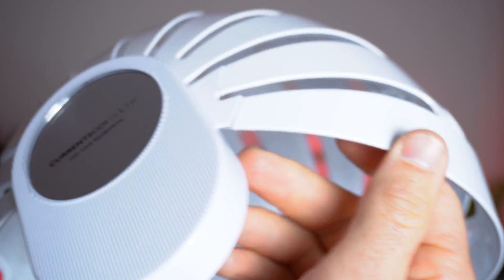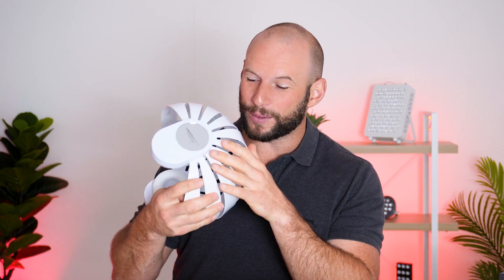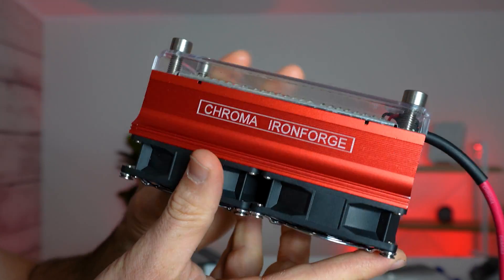Currentbody Hair Regrowth: Before & After SURPISE?!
Below you'll find all products I mention in the currentbody skin led hair regrowth device review video:

✅ For a Mito Red MitoPRO or MitoADAPT use this link and code ALEX5

Below you'll find all resources I mention in my currentbody skin led hair regrowth device review video, as well as other red light therapy resources:

✅ My original hair regrowth experiment video - my first impressions of the Currentbody skin LED hair regrowth device
✅ Full playlist of my 2022 body panel red light therapy comparison series with all episodes - if you're short on time then check out the summary episode towards the end of the playlist

I hope you liked my currentbody skin led hair regrowth device review video. As you can see by the results, I didn't really get any game-changing results for my hair loss, although there may have been some improvement. If you've got any comments about my currentbody skin led hair regrowth device review video, leave them below - maybe you've got better vision than I do and do see results, or you don't...

00:00 Currentbody Introduction
00:50 Hair Regrowth Science
01:30 My Experiment Experience
04:35 Before & After Pictures Introduction
05:58 Pictures Backside
08:00 Pictures Front
09:00 Pictures Front Part 2
09:45 Next Hair Experiment
10:51 Should You Buy?
11:50 Panels & Other Alternatives?
13:55 Hair Regrowth Video